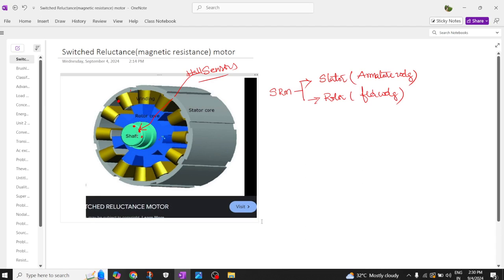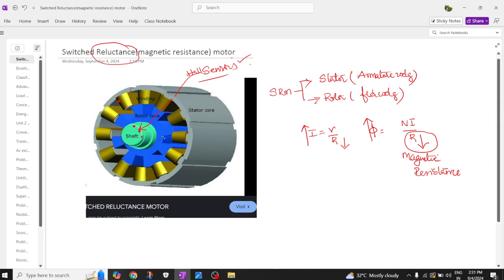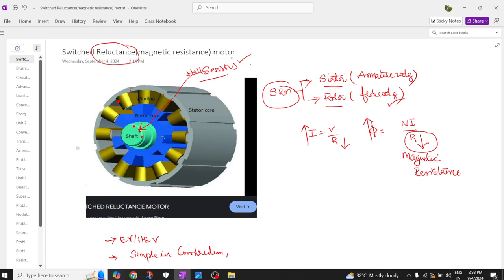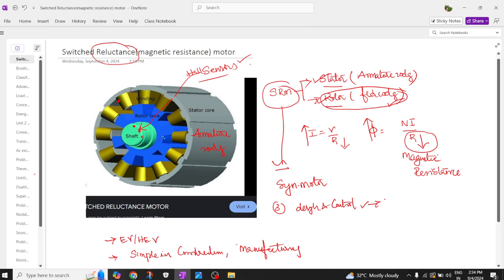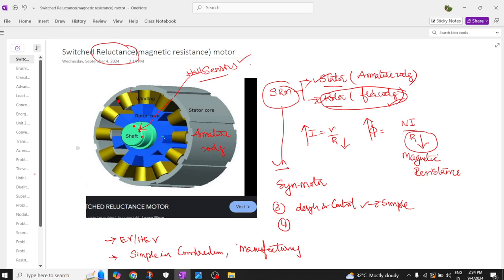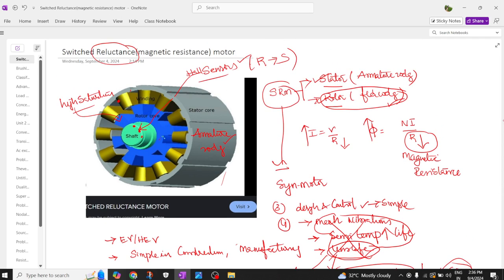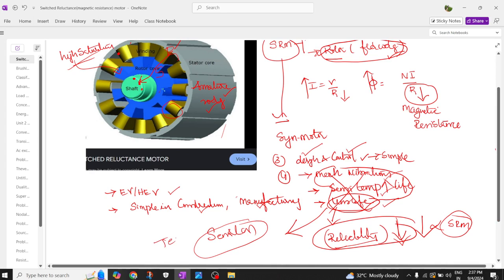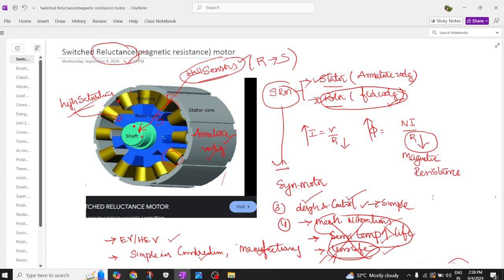Switched reluctance motor for Electric Vehicle